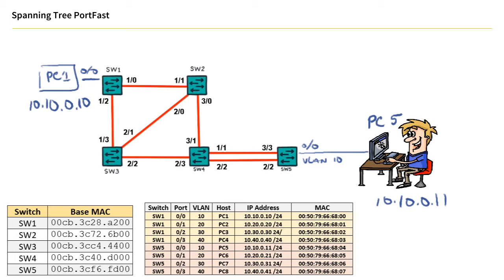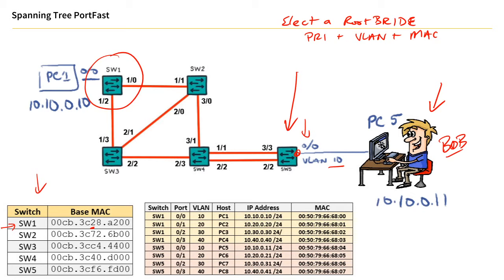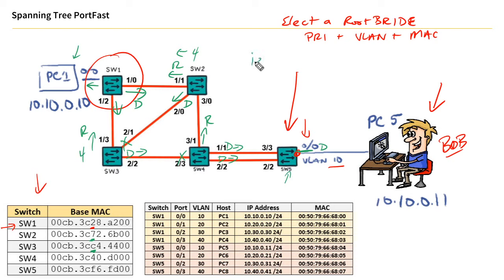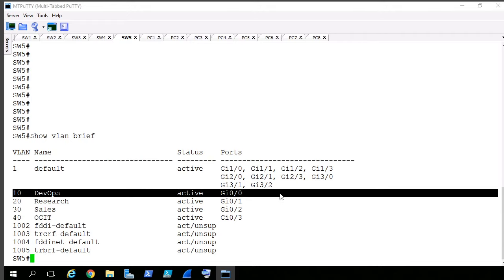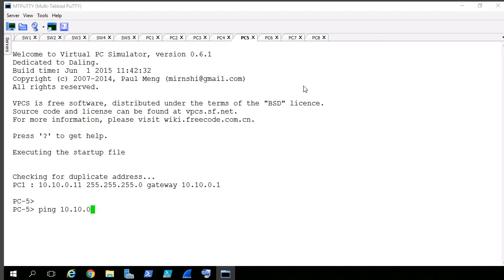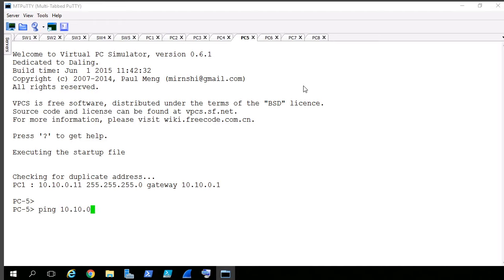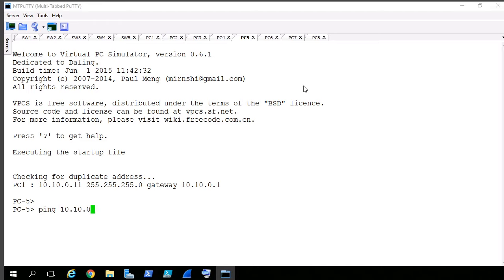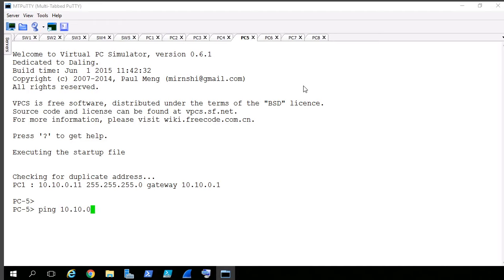STP PortFast | Cisco CCNA 200-301